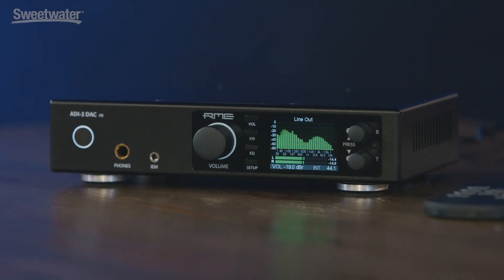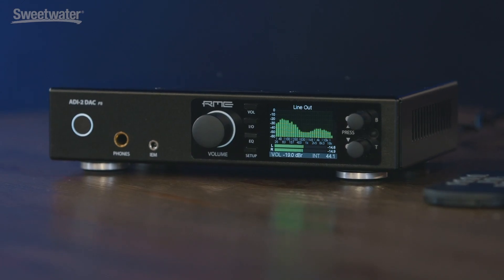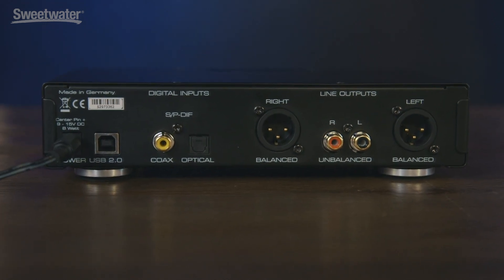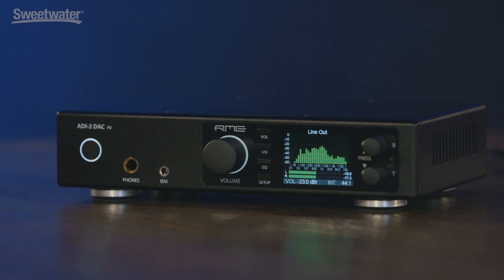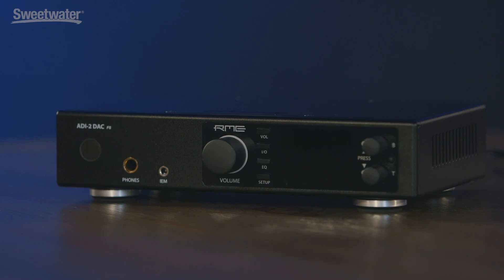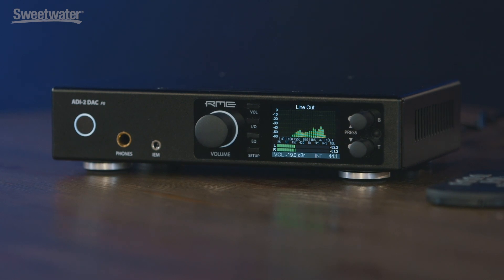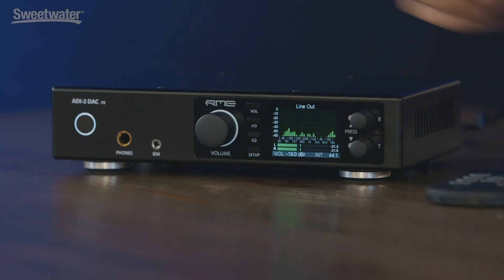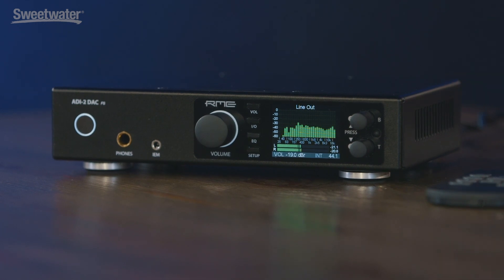RME ADI-2-DAC Digital-to-analog Converter Overview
RME's ADI-2 Pro has become a reference for pro A/D and D/A conversion. Now, RME sets it sights on the high-end home audio market with the ADI-2 DAC, which shares the same technology but swaps some of the Pro's studio-centric features for ones that are deemed essential by hi-fi enthusiasts. With an adapted feature set and much-simplified operation, the ADI-2 DAC is focused on audiophile-grade DA conversion along with two amazing-sounding outputs for headphones and in-ear monitors; and of course — a remote control! Packed into a compact half-rack form factor, this little gem is packed with the finest high-end electronics, delivering reference-class conversion from SPDIF coaxial, SPDIF optical (ADAT compatible), and USB to RCA, XLR, TRS, and mini-TRS.